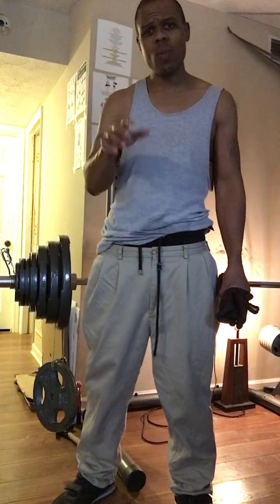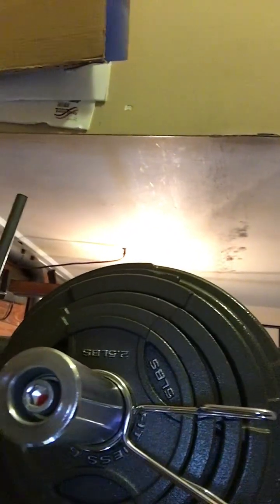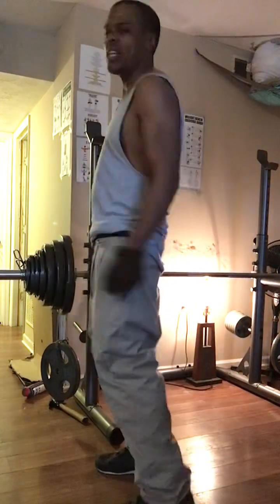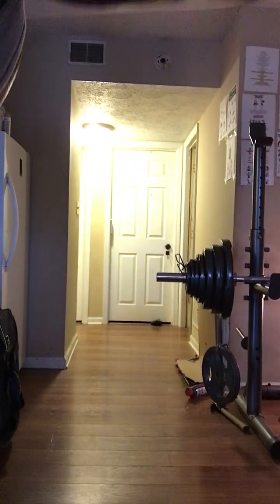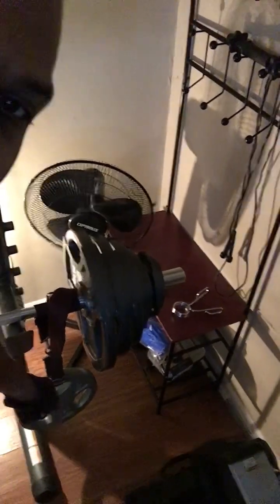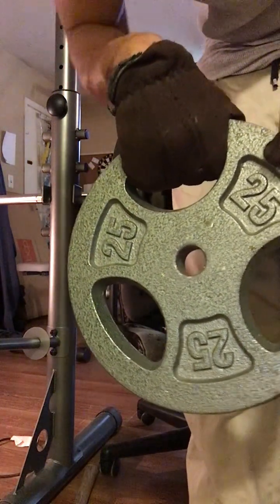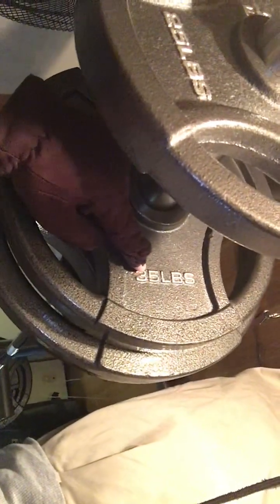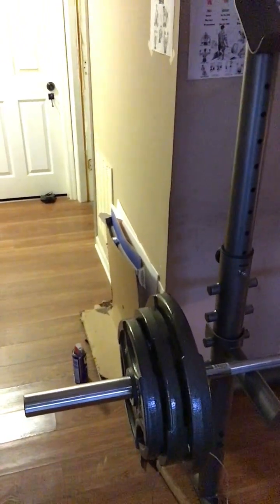What you think I can’t lift 350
Thank goodness for the help